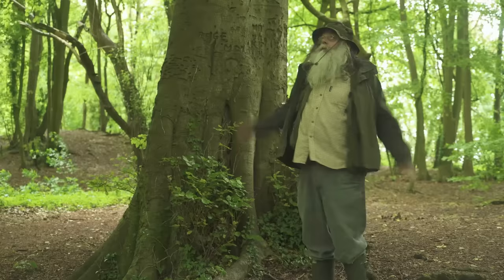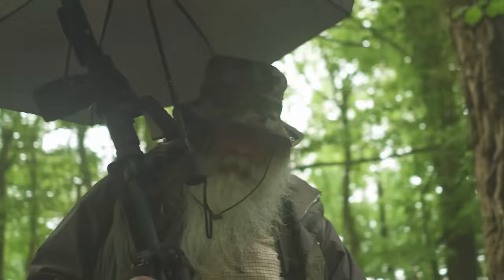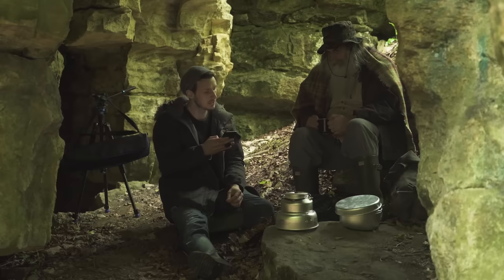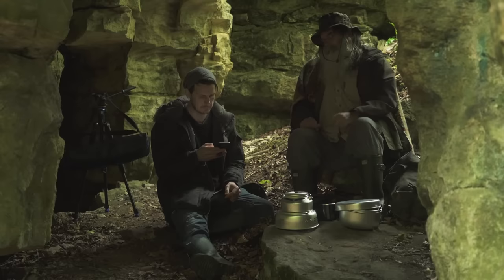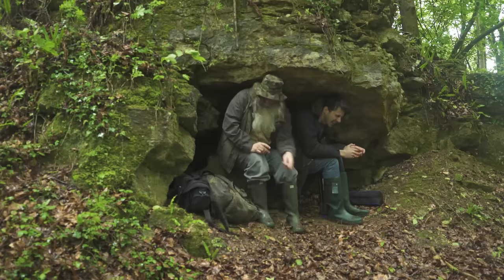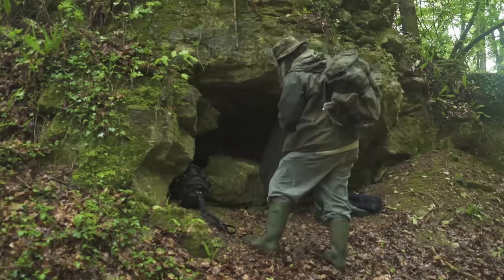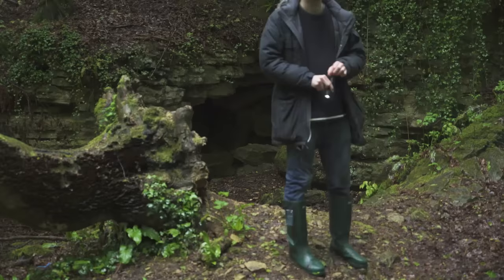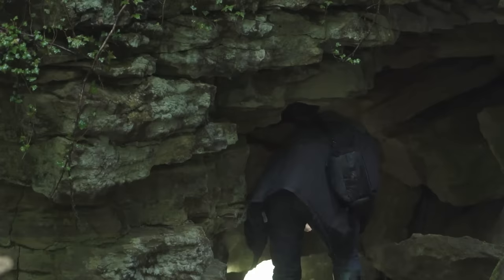Finding a Cave Wyrm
Revisiting the Wyrm cave.

Since filming this, I have made a new print related to it, which can be found here.

Thank you so very much indeed to everyone who has bought prints and sketches already. It's been a great help, although it has also been very frantic trying to get them all sorted.  I've had a 'jump in the deep end' experience regarding it all.

Also there is Redbubble.